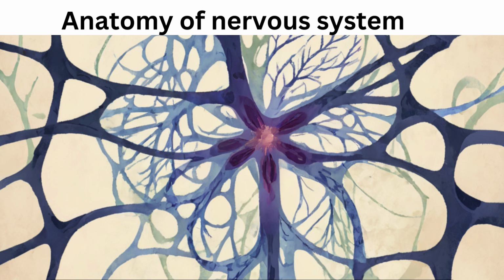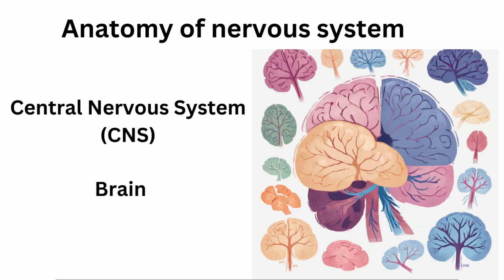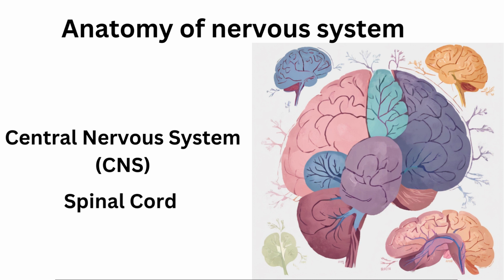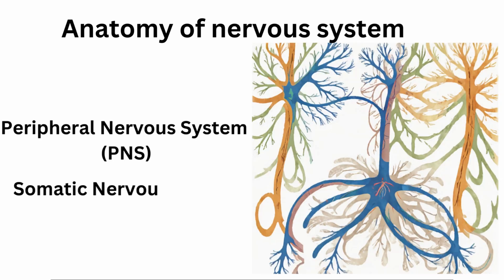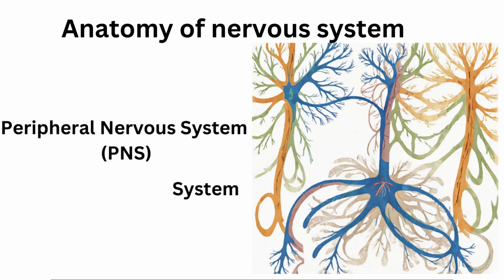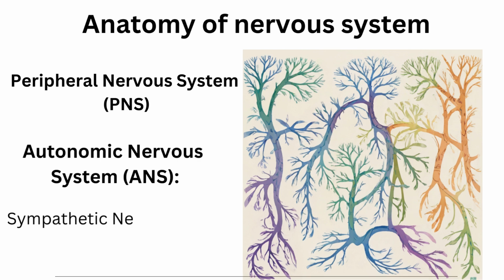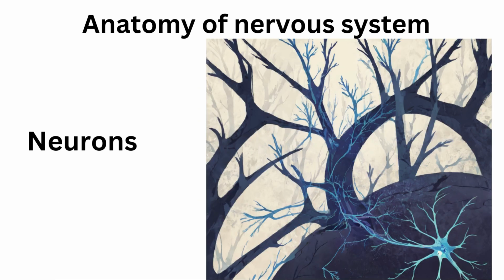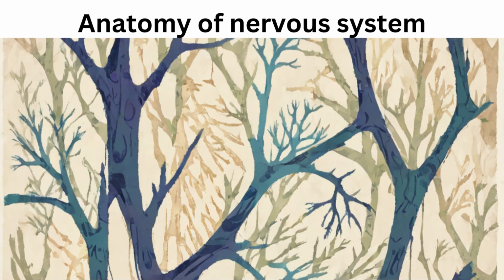Anatomy of the nervous system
Explore the intricate world of the nervous system with this detailed explanation of its anatomy. Learn about the central nervous system (CNS) and its components, including the brain and spinal cord, and discover how they control and coordinate various body functions. Dive into the peripheral nervous system (PNS) and its subdivisions, the somatic and autonomic nervous systems, and understand their roles in sensory perception and involuntary processes. Get to know the fundamental building blocks, neurons, and their structures, and explore how they transmit signals. Finally, uncover the secrets of synapses, where neurons communicate and share information. This comprehensive guide will enhance your understanding of this vital system that powers our thoughts, movements, and bodily functions.

Autonomic vs. somatic nervous system
Neural transmission at synapses
CNS and PNS illustration
Neuroscience education

Nervous system
Anatomy
Neurons
Synapses
Brain
Spinal cord
Neuroscience
Education
Neural transmission
CNS and PNS
Physiology
Human body
Brain functions
Neurobiology
Neurological disorders
Medical education
Learnfromwhiz
Learn
learnwithwhiz
Anatomy
Medical
science
med study
medical study
Nursing
icu nurse